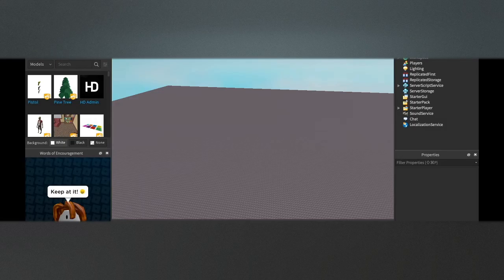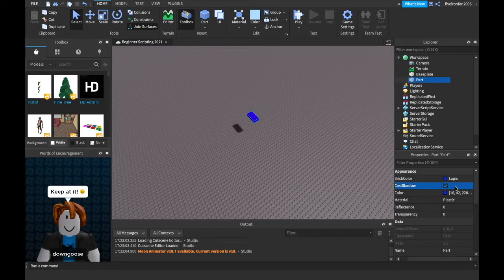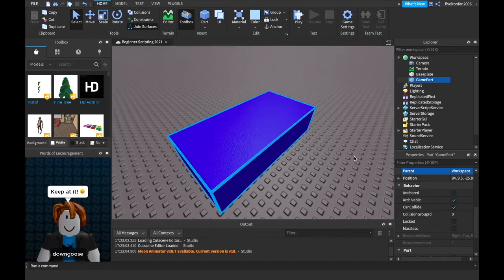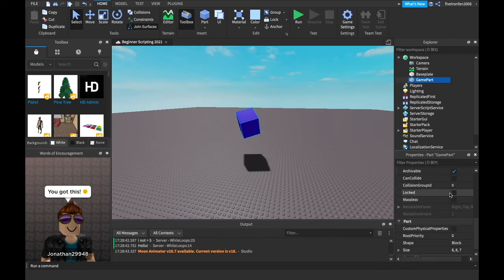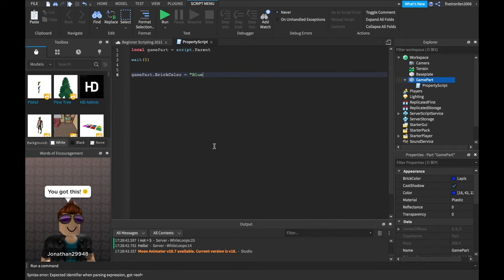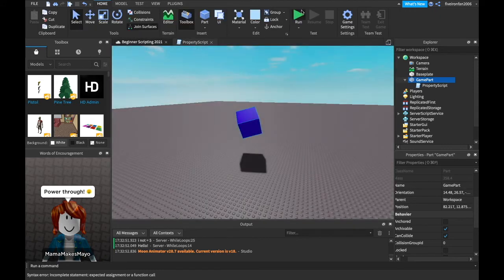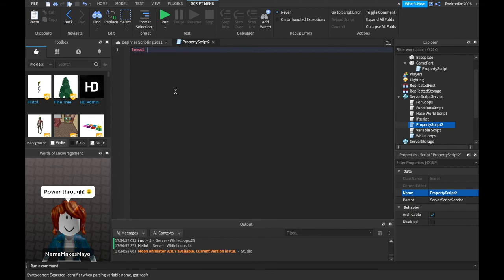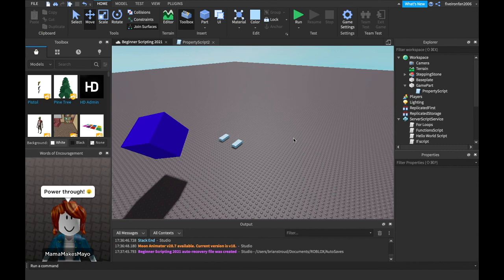How To SCRIPT ON ROBLOX in 2021 | How To Script On Roblox Studio For Beginners | Part 7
In this part, we'll look at something that makes a game a game: properties!  Hope you enjoy!
Sorry about the blur I messed something up!